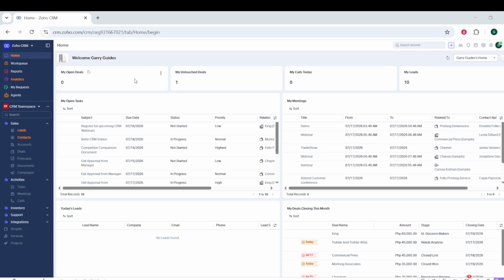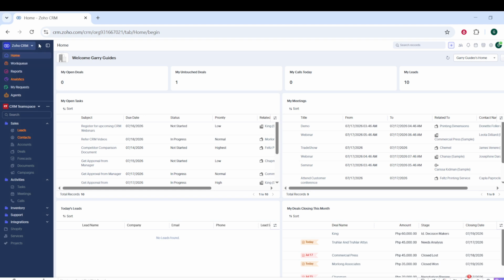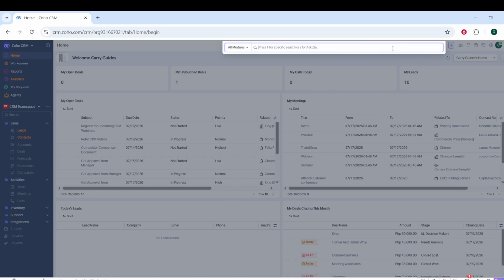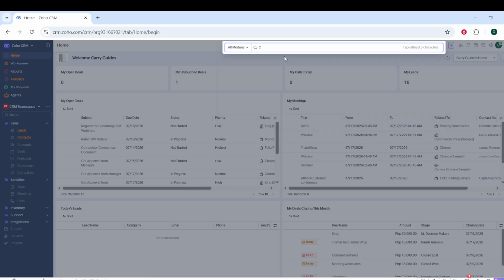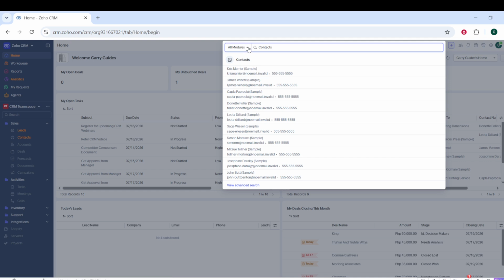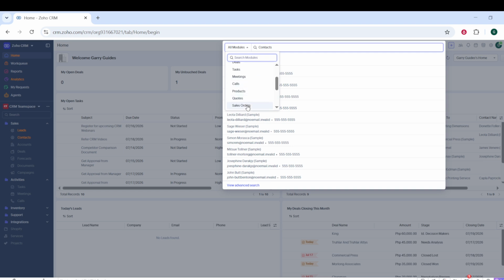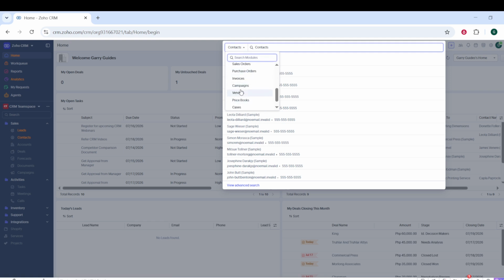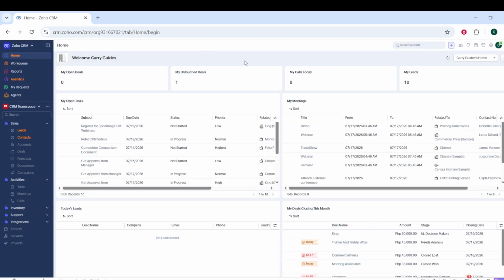How to Search Record in Zoho Crm [2026 Tutorial for Beginners]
Learn how to search record in Zoho CRM using smart filters, quick search, and record views. In this Zoho CRM tutorial, you’ll see exactly where to type keywords, refine results, and open the right match fast. Use this when you search in Zoho CRM, find records, or search by name.